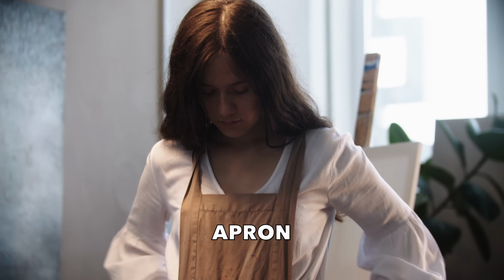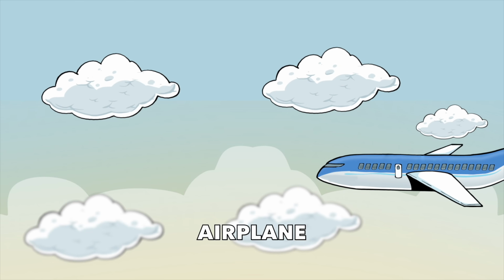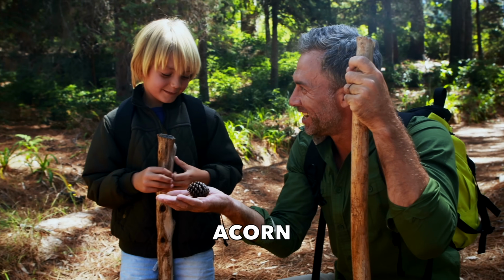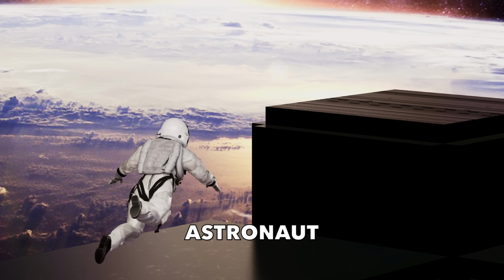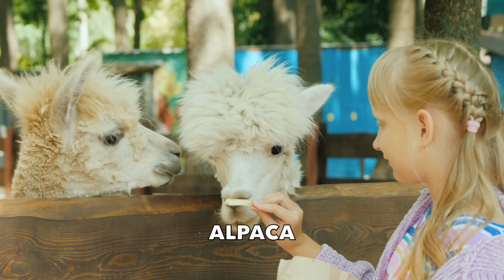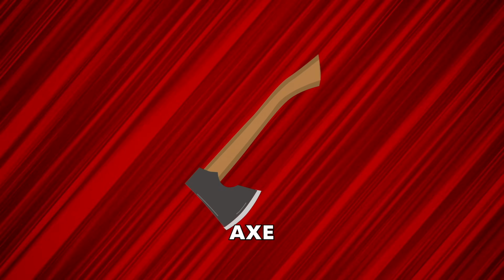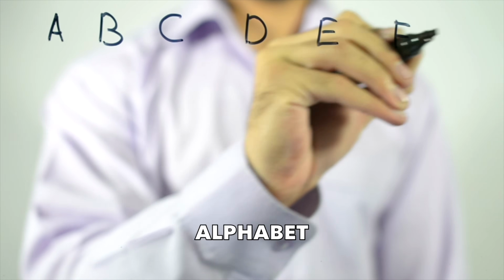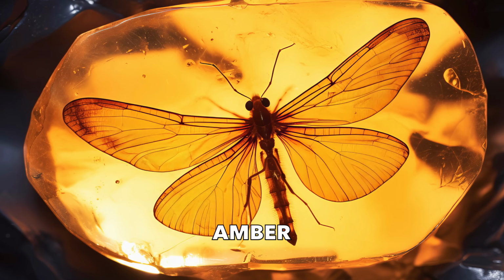25 Words Starting with The Letter A | ABC Adventures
Our First Album is Out!
 • All Uploads | Learn ABC Words, A-Z Ph...

What's Inside:
0:16 The letter A in sign language ASL
0:39 Apron: A superhero cape for little artists and chefs.
0:48 Ant: Tiny, but mighty workers.
0:55 Arm: Reaching high and waving to the sky.
1:03 Airplane: Soaring across the sky to faraway places.
1:11 Alligator: The river's mighty creature.
1:20 Acorn: A small nut with big dreams.
1:28 Apricot: A sweet, juicy treat.
1:37 Arrow: Pointing the way forward.
1:42 Antelope: Graceful runners of the wild.
1:50 Astronaut: Explorers of the vast universe.
1:59 Avocado: A creamy delight.
2:06 Alpaca: Providers of soft wool.
2:15 Award: Recognition of great achievements.
2:21 Arch: A curve that connects and beautifies.
2:30 Antenna: The feelers of nature and technology.
2:39 Axe: A tool for builders and adventurers.
2:46 Armadillo: A ball of armor in the animal kingdom.
2:55 Ambulance: A beacon of help and hope.
3:03 Alphabet: The building blocks of language.
3:13 Artichoke: Layers of green leading to a tasty heart.
3:21 Amber: Nature's time capsule.
3:30 Anemone: Beauty in flora and fauna.
3:39 Azalea: Spring's bright bloom.
3:46 Asterisk: A star marking something special.
3:57 Almond: A crunchy, healthy snack.
4:06 List of 25 A words
4:10 25 words starting with A with icons

Dive into the enchanting world of the alphabet with our latest video, "Alphabet Adventures: Awe-inspiring A's Await! 🌟 Discover, Dance & Delight with Letter A!" Perfect for toddlers and preschoolers, this video is your little one's gateway to a magical journey through the letter 'A'.

Join us as we explore a variety of fascinating 'A' words, from the amazing "Apron" to the adorable "Almond," and everything in between! Through colorful animations, catchy songs, and interactive storytelling, we'll learn about the mighty "Alligator," the high-flying "Airplane," the tasty "Avocado," and so much more.

But that's not all! Our Alphabet Adventures series is designed to captivate and educate, making learning as fun as playtime. With each episode, your child will not only learn new words but also develop a love for the alphabet and reading.

So, what are you waiting for? Click play and let the adventure begin! Together, let's make learning an unforgettable adventure!

🚀 Next Stop: Get ready to bounce into the world of "B" with our upcoming episode. You won't want to miss it!

💡 Learning Tip: After watching, ask your child to find objects around the house that start with the letter 'A'. It's a great way to reinforce what they've learned!

Thank you for joining us on this journey through the alphabet. Remember, learning is an adventure that never ends!